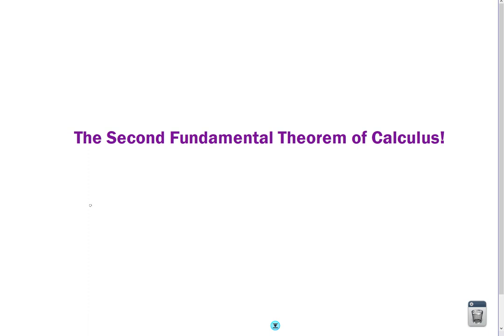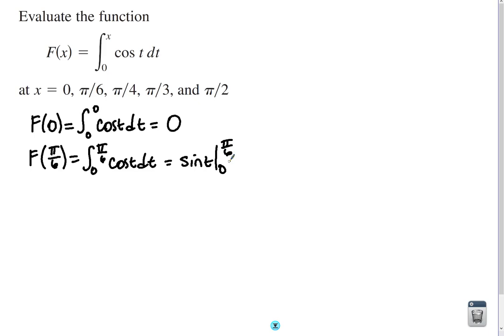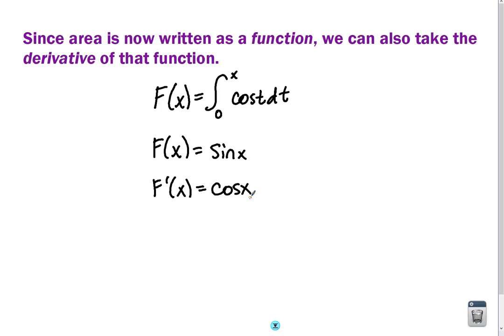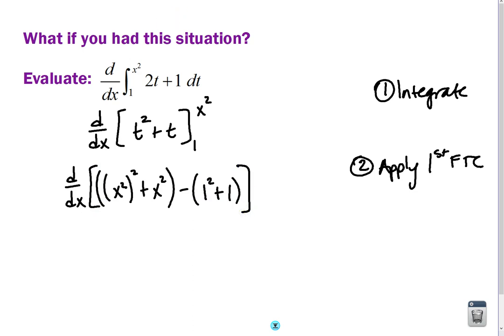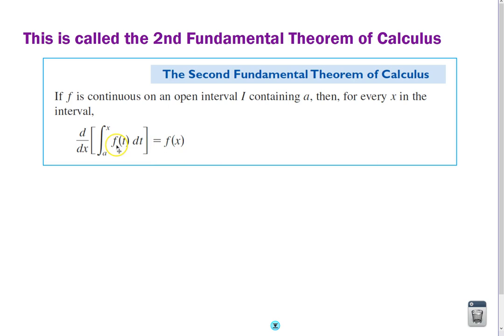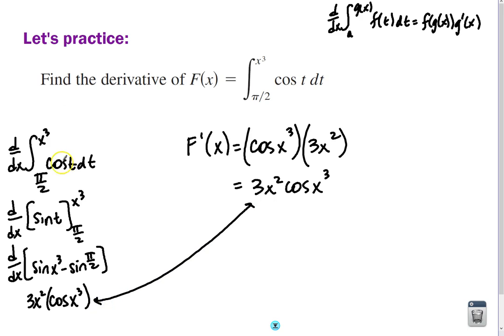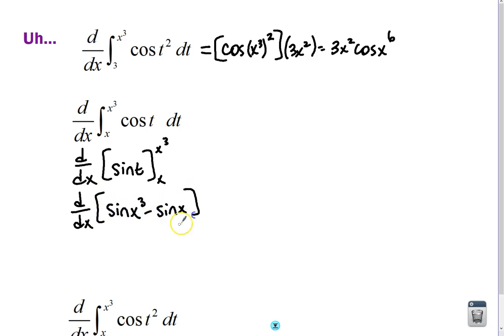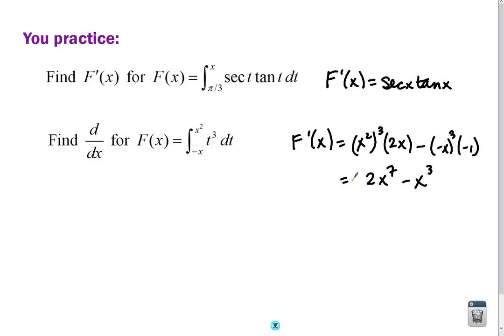4 4 2nd FTC Notes